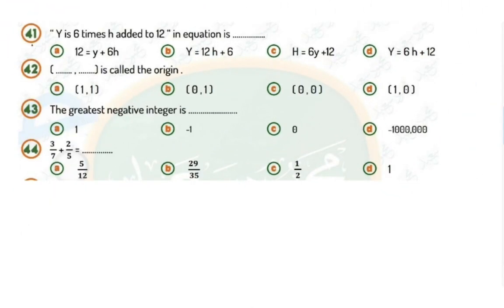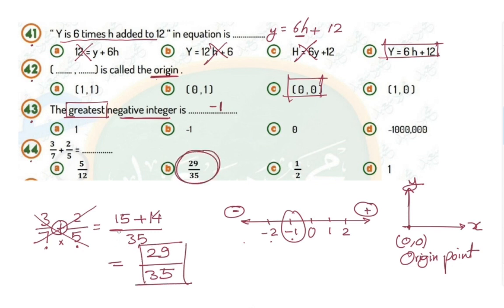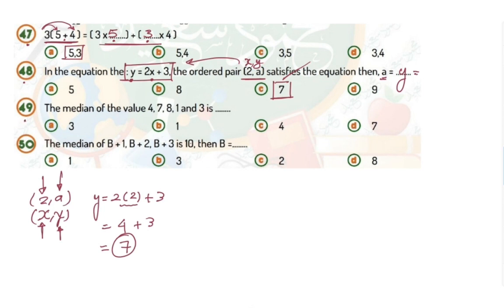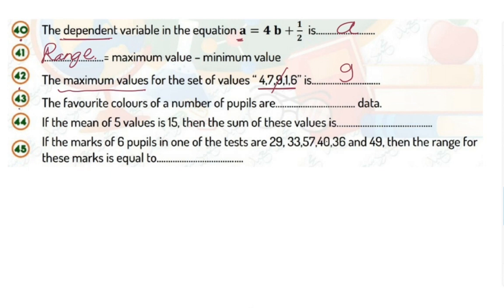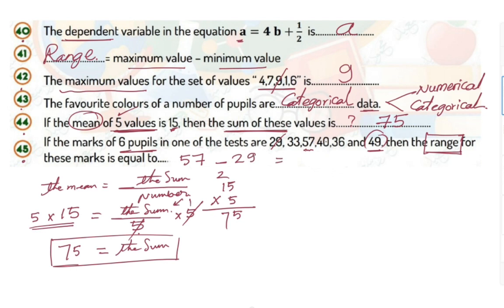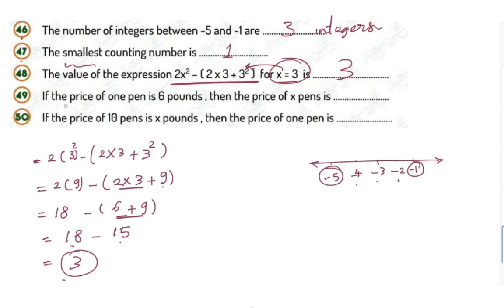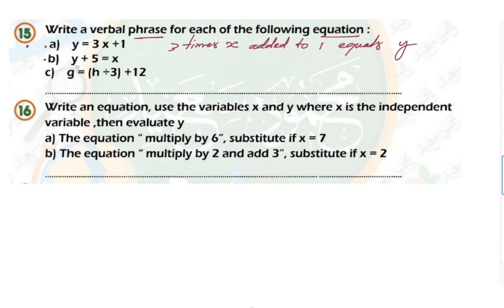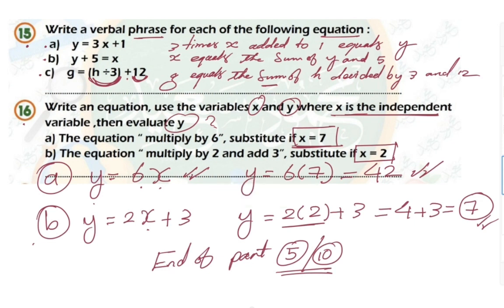Revision Questions ( Part 5 ) FINAL EXAM - GRADE 6 - 1st TERM ماث سادسة ابتدائي-ترم اول- اسئلة هامة